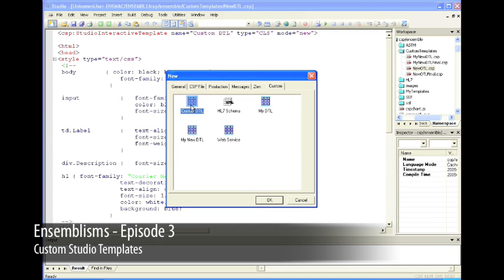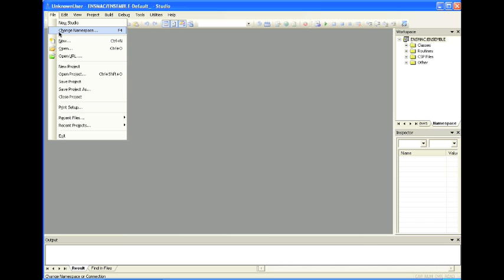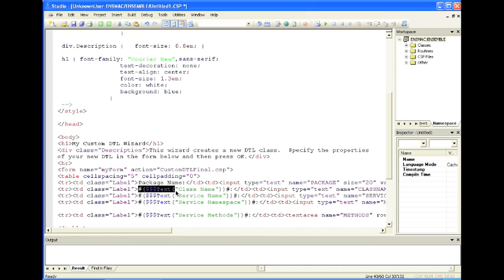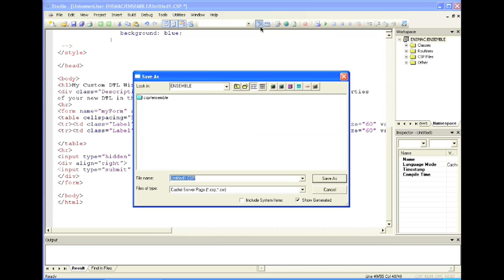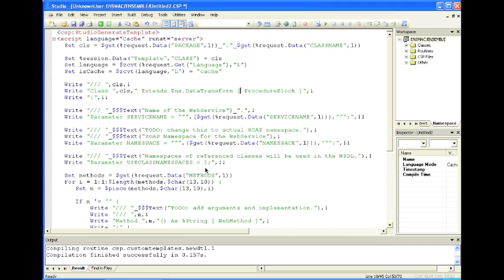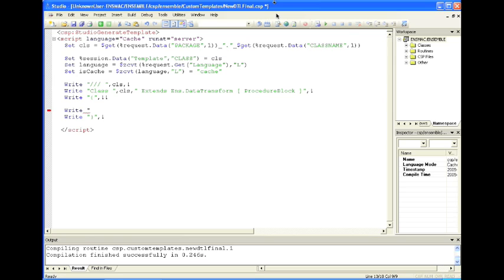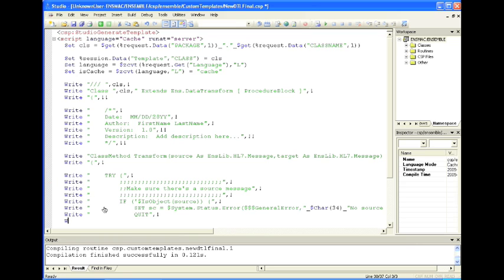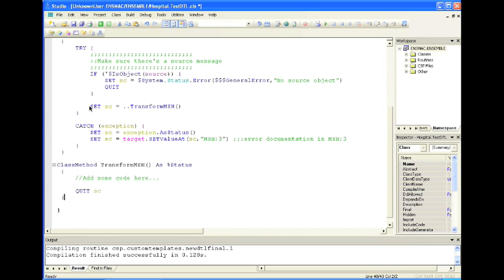Ensemblisms - Episode3 Custom Studio Templates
Create your own simple class template in Studio. Using cache server pages, provide a form to accept user input. Take this input along with some pre-defined items to generate your new class template.